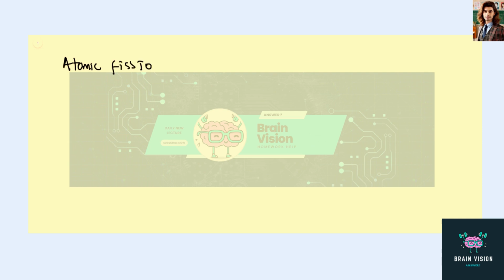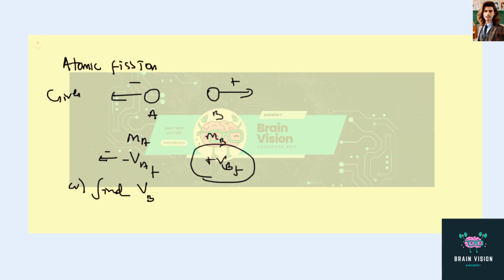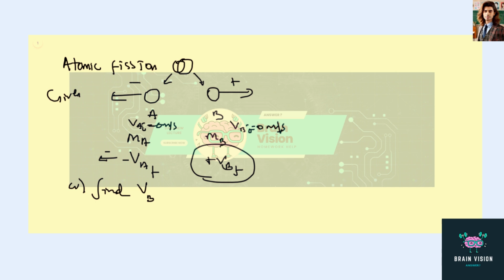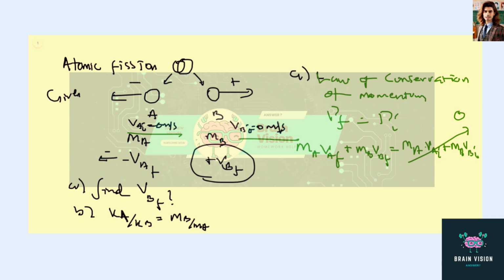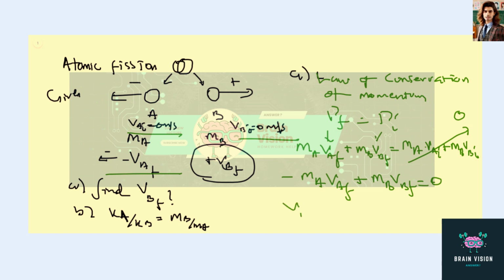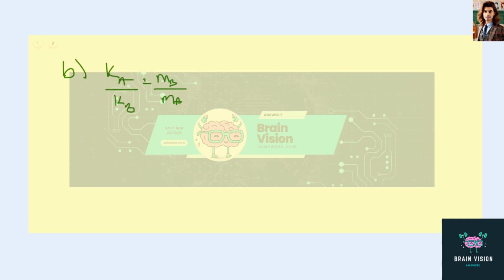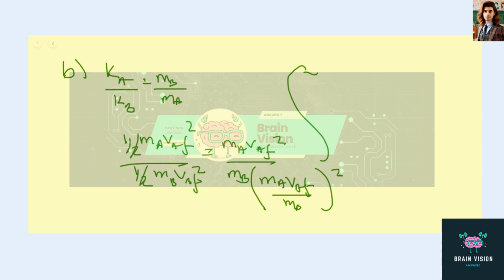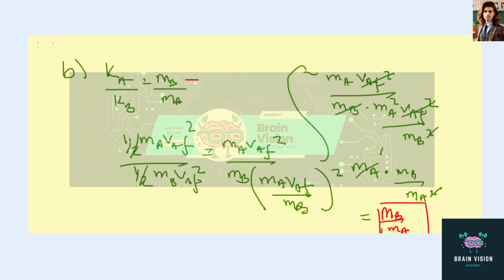An atomic nucleus suddenly bursts apart (fissions) into two pieces. Piece of mass travels off to the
An atomic nucleus suddenly bursts apart (fissions) into two pieces. Piece of mass travels off to the left with speed Piece of mass travels off to the right with speed . (a) Use conservation of momentum to solve for in terms of , and . (b) Use the results of part (a) to show that where and are the kinetic energies of the two pieces.